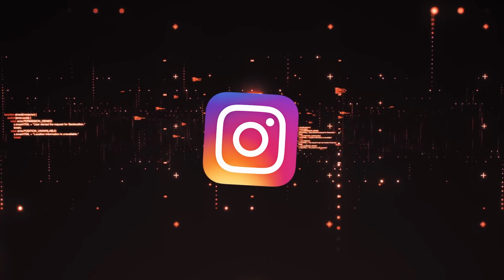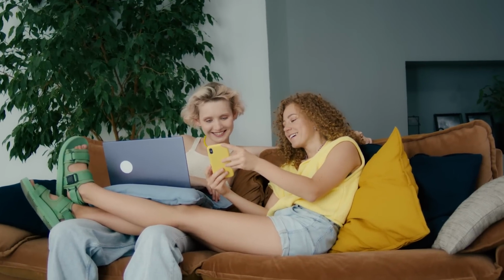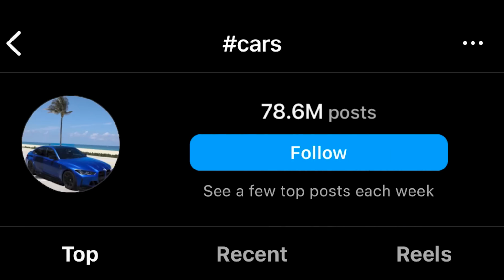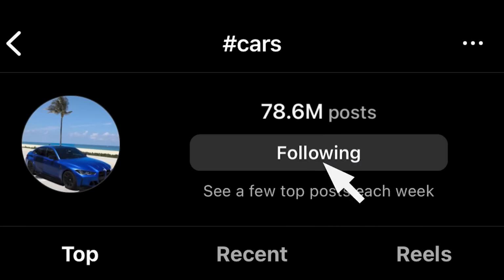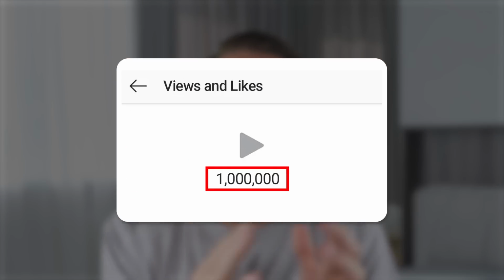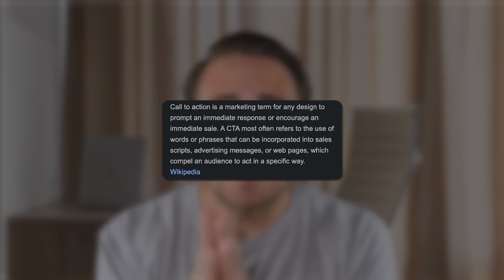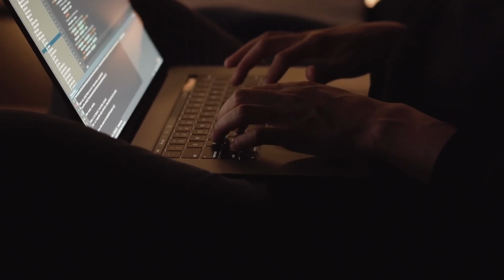How To Grow 100k Followers on Instagram OVERNIGHT in 2024 (HACK TO GO FROM 0-100K FAST)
In this video we’re going to cover how to grow your followers on instagram. If you want to gain 100K+ followers on Instagram FAST in 2024 you need to watch this video. Also, if you want to grow organic followers on instagram overnight you need to be implementing these secrets.